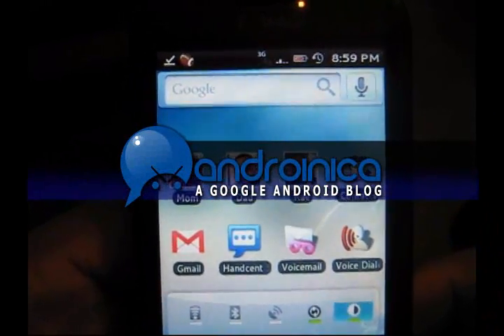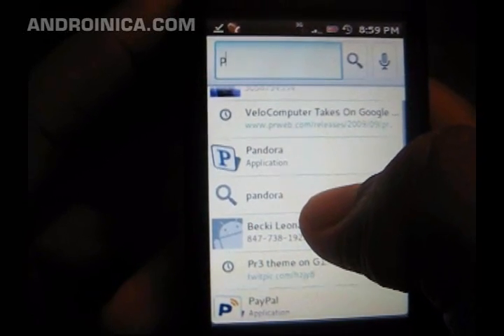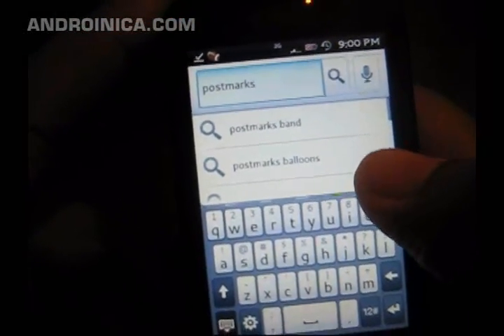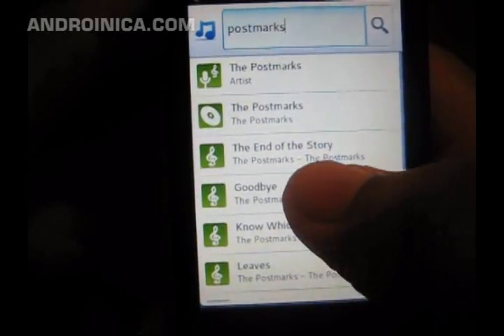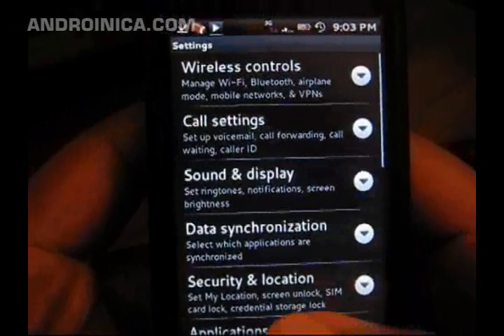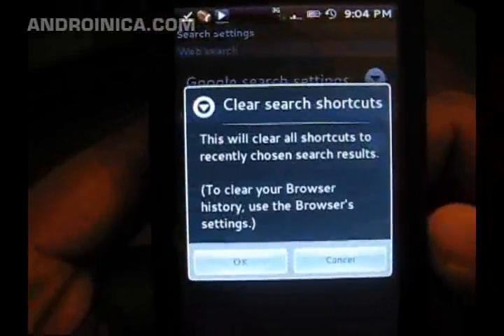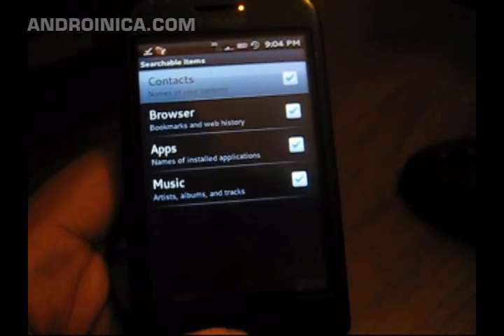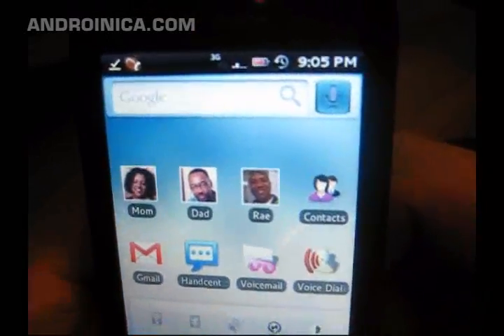Android Donut: Quick Search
A look at the Quick Search Box in the Donut build of Android. Video taken on the Cyanogen Mod that already includes donut. for more Android news, tips, tutorials, videos, and all things Android.